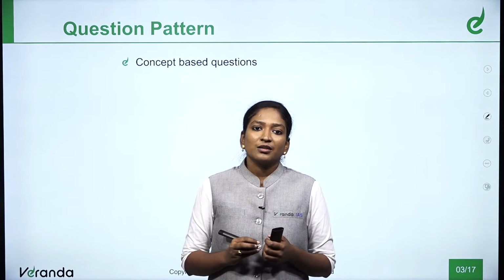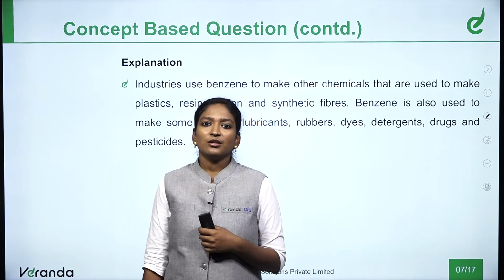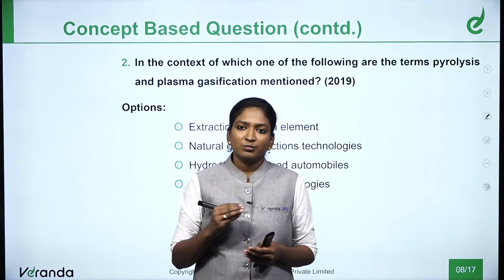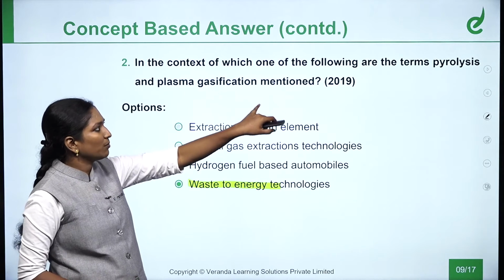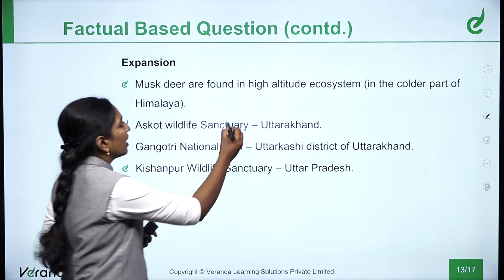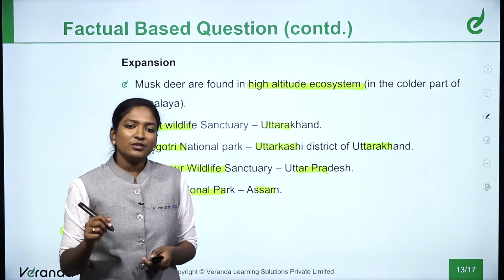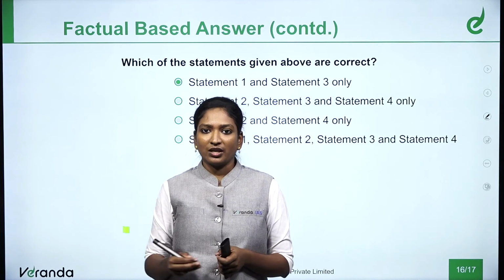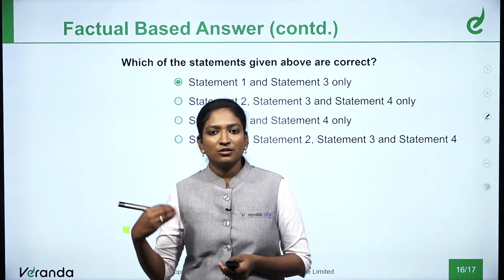Previous year question analysis Prelims Part - 1 | Environment | Veranda IAS